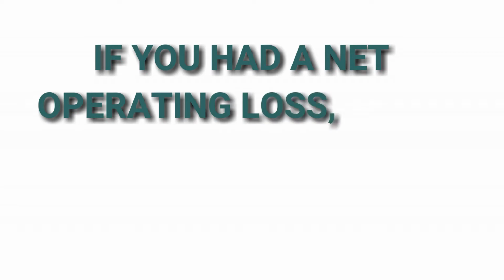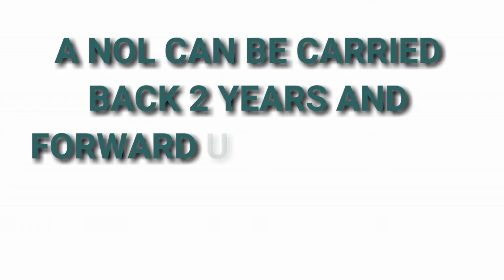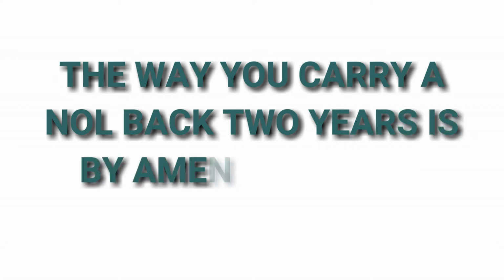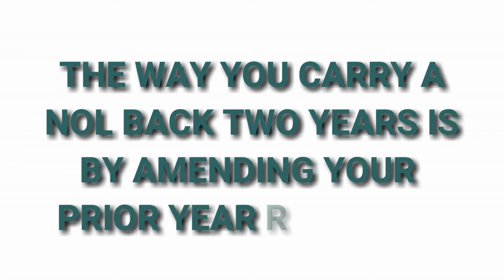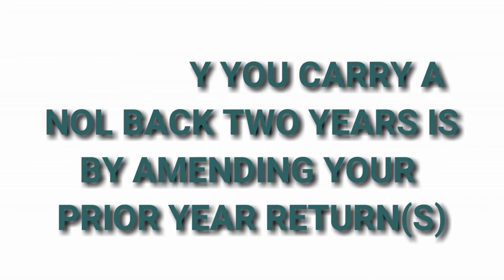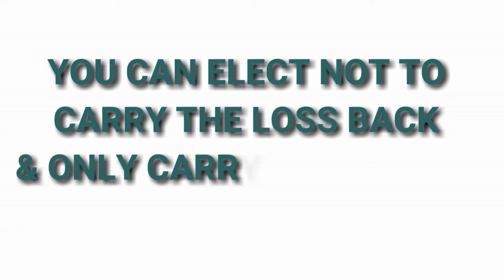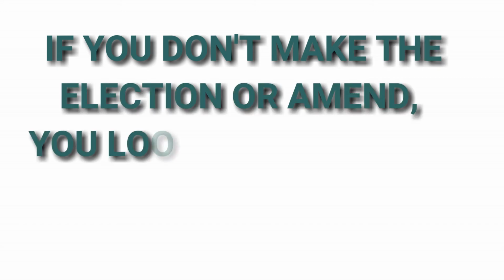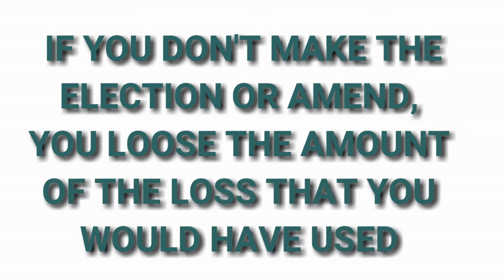Do I need to file an amended tax return? (Form 1099, NOL, Correction)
In this video, I explain when you may need to file an amended tax return! There are a few reasons why you may need to file an amended return... If you do need to file it, then be sure to check out my other videos for how to file an amended return and form 1040X.